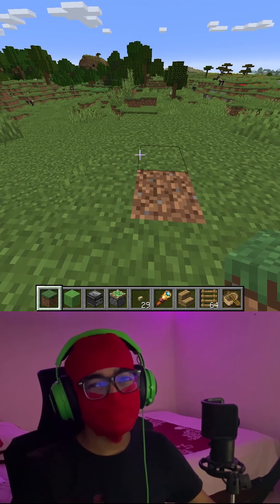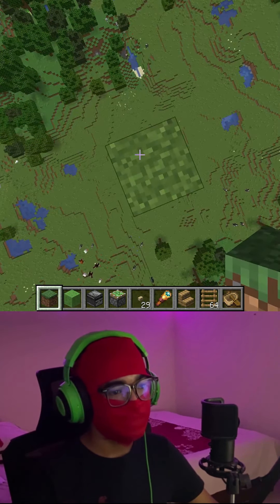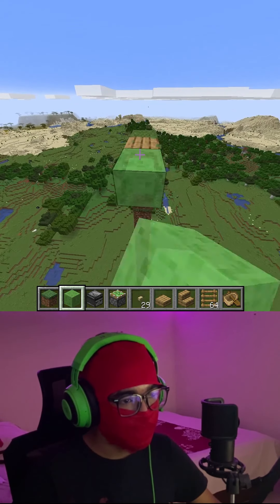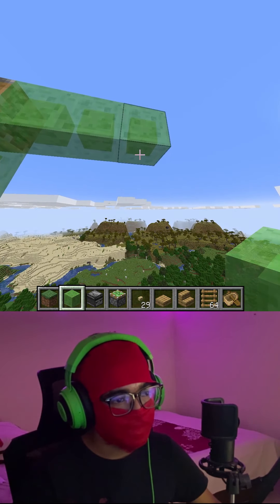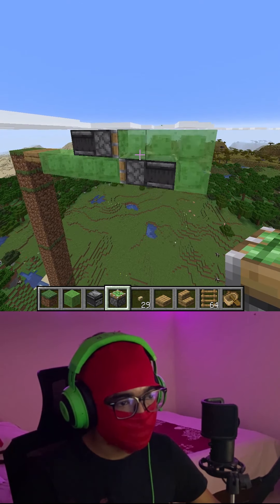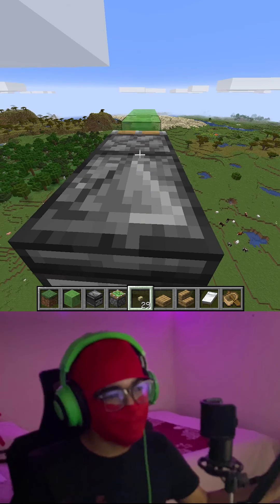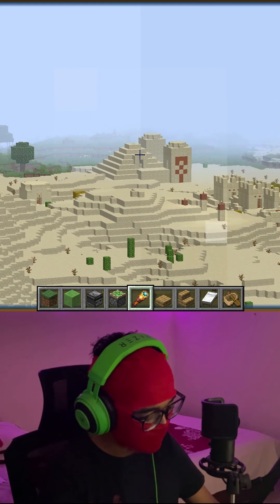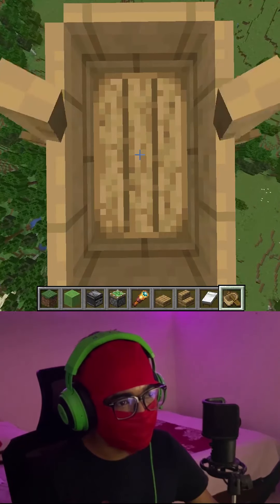How to make 100000% working airplane in Minecraft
In this Video I showed that how can you make an working airplane.